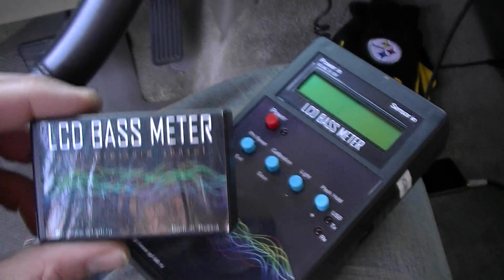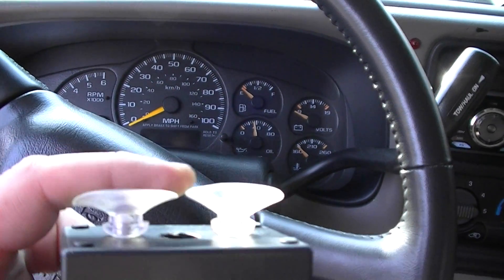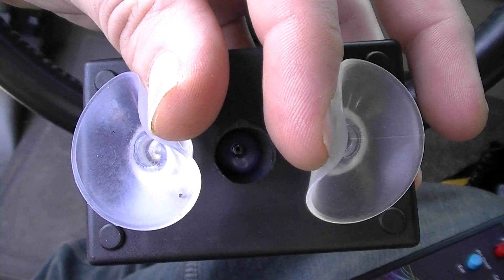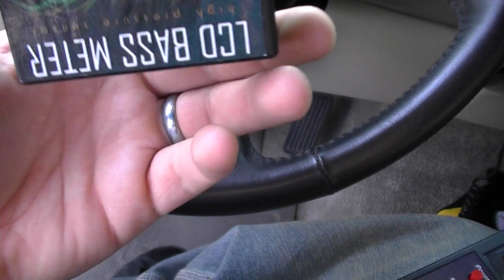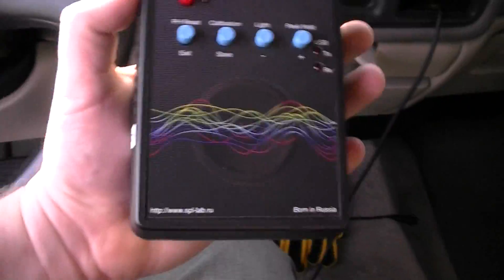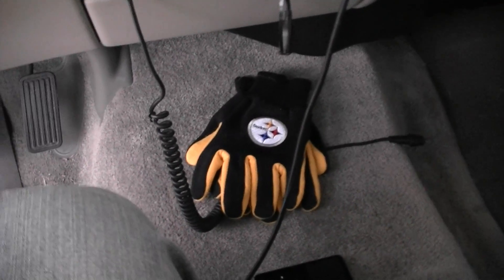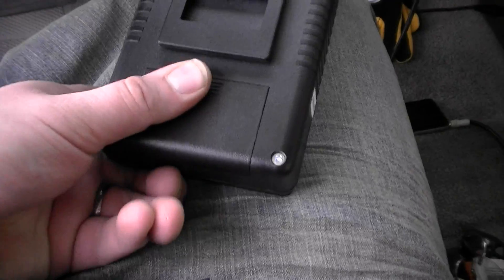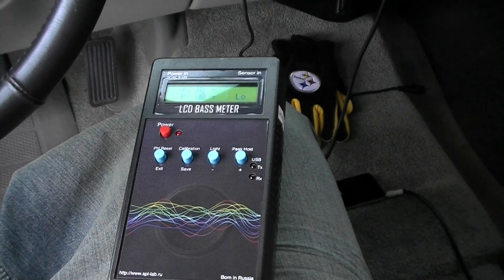SPL LAB rant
My rant about the aesthetic issues I have with the SPL LAB Bass meter.